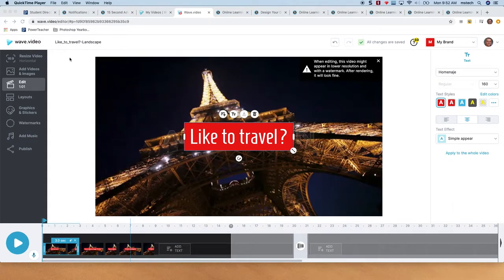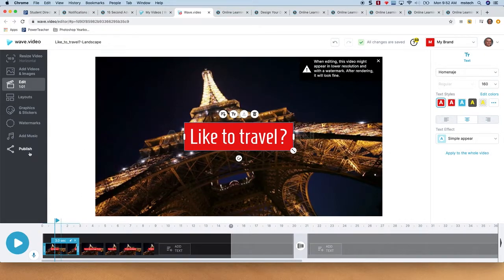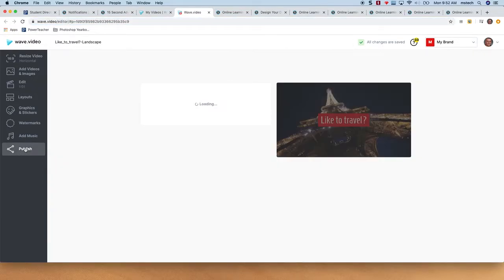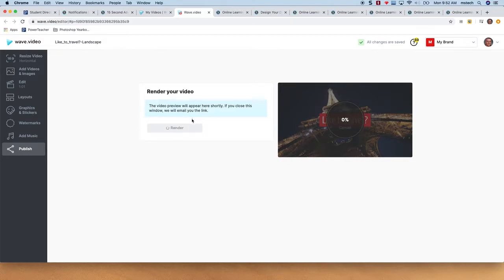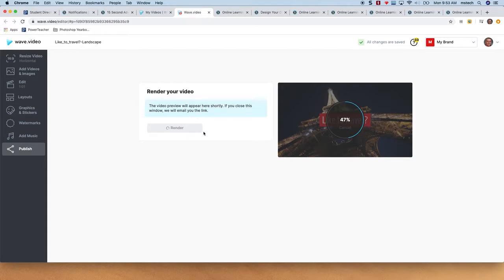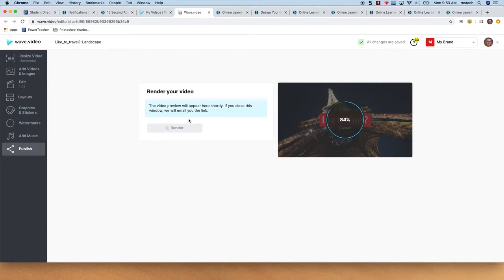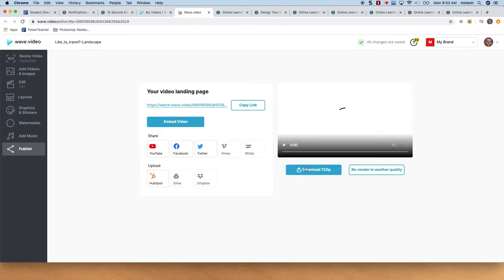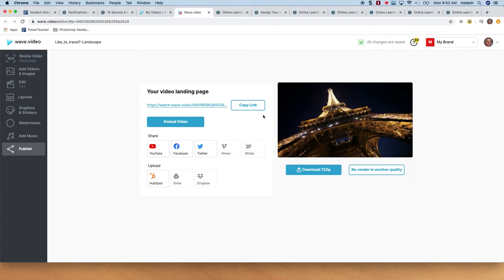Export Wave Video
Quick vide on how to Share your Wave Video